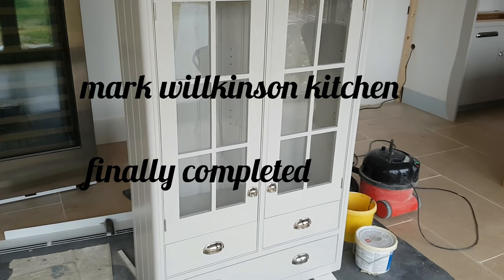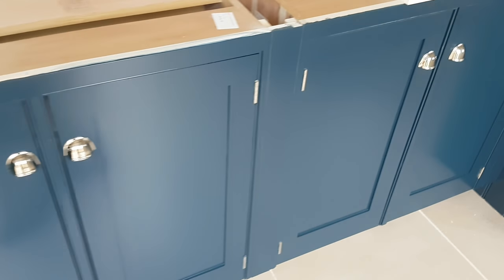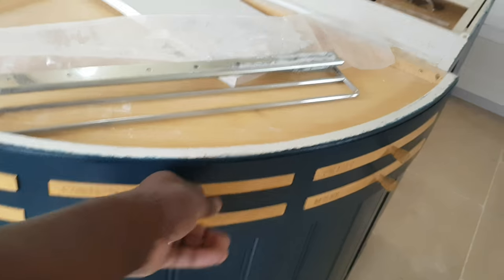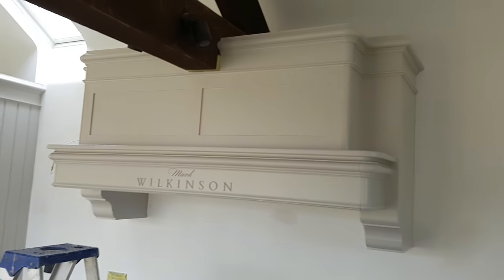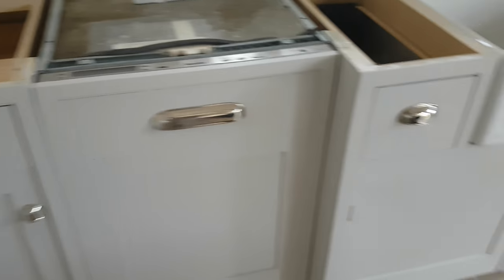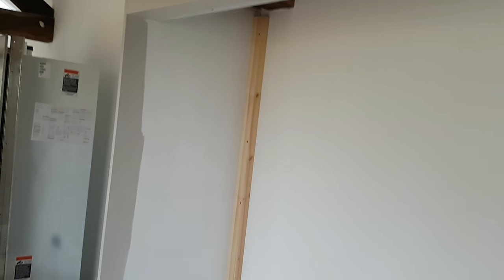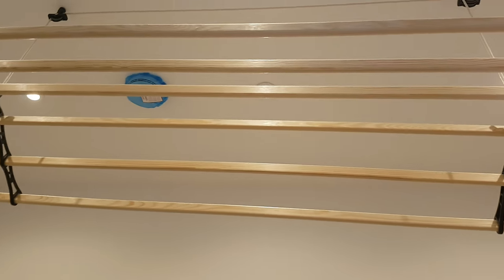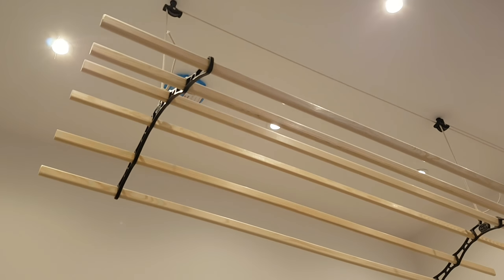Mark willkinson kitchen finally finished